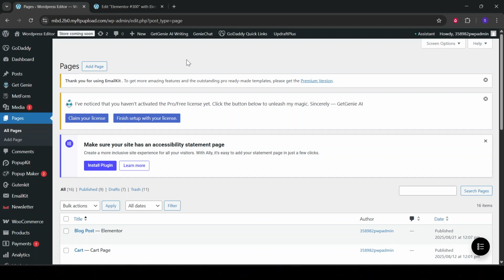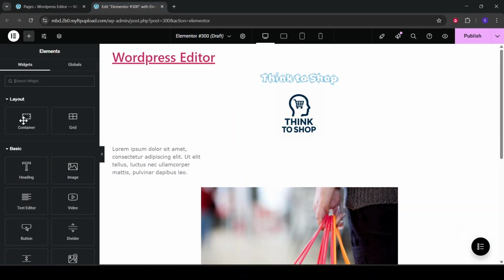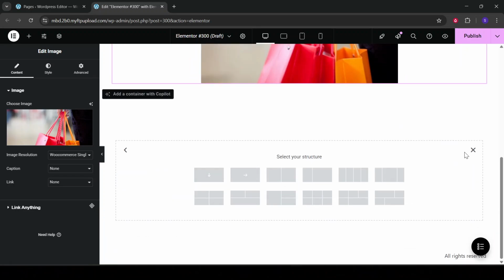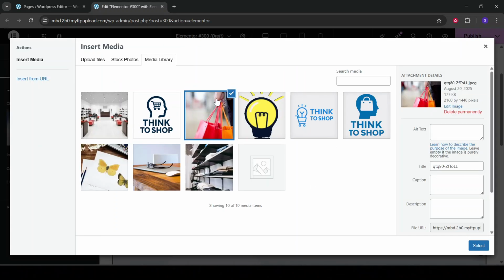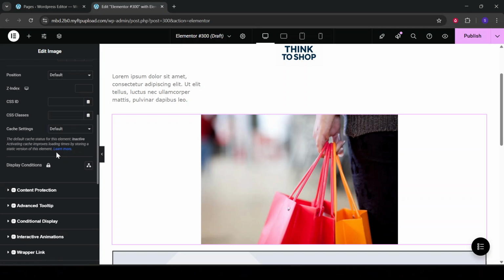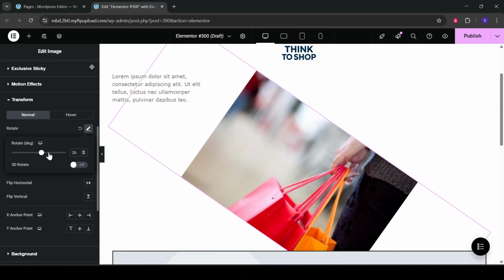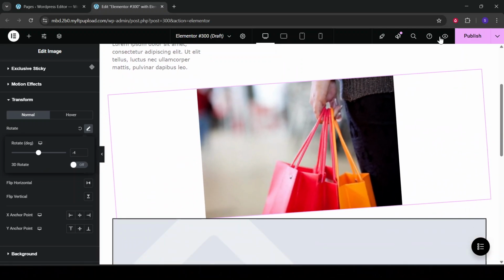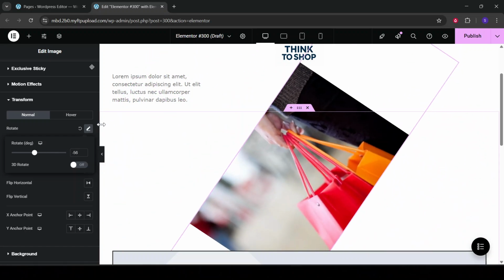How to Rotate Image in Elementor 2026 (Step By Step)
Learn How to Rotate Image in Elementor in this video.

In This Video, We'll Show You 👇
Elementor Rotate Image
Rotate Image Elementor
Elementor Image Rotation
Image Rotation Elementor
Elementor Image Rotate
Rotate Image In Elementor
Elementor Tutorial
Elementor Tips
Elementor Tricks
Elementor How To
Elementor
How To Rotate Image
Rotate Image
Image Rotation
Elementor Website
Elementor Design
Elementor Pro
Elementor Widgets
Elementor Image
Elementor Image Widget
Elementor Advanced Tutorial